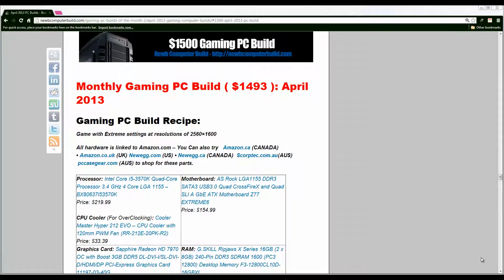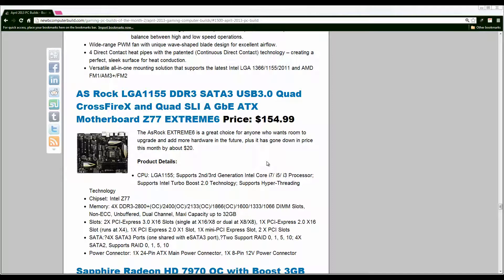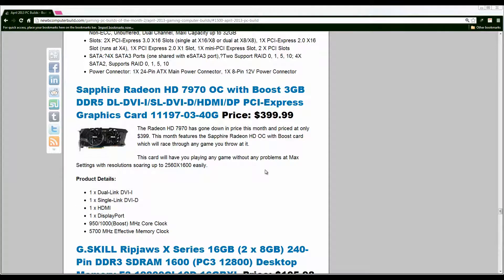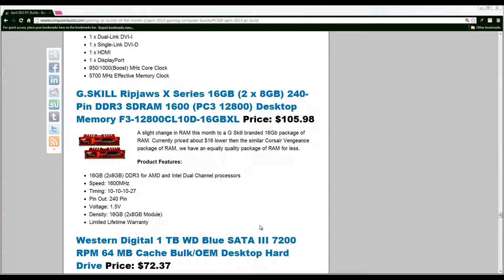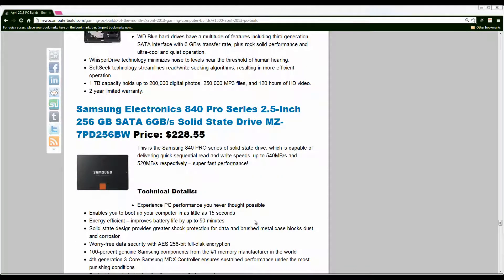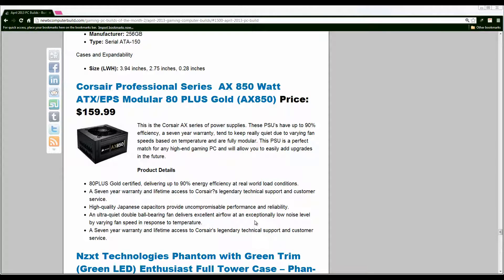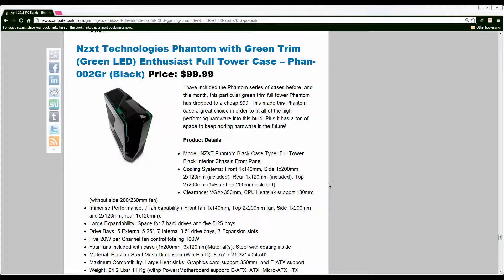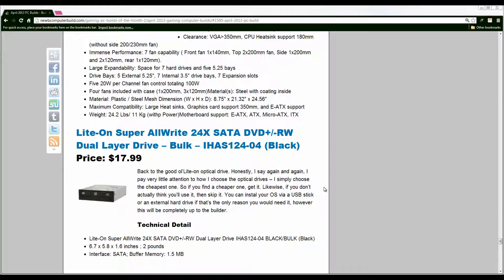$1500 Gaming PC Build April 2013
The $1500 Gaming PC Build April 2013 brought to you

- Expand to see links to hardware

Links to all the hardware in the video:
Gaming PC Build of the Month ( $1500 ): April 2013

If you would like to visit the original post with an overview of all the hardware and builds for the month of April 2013, then please visit this month's post